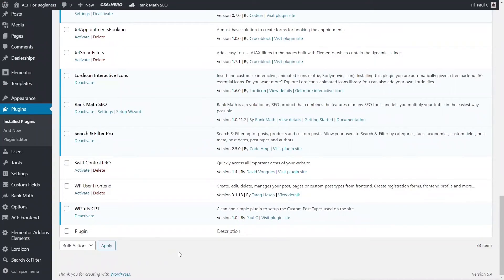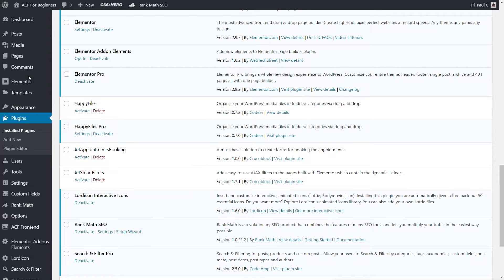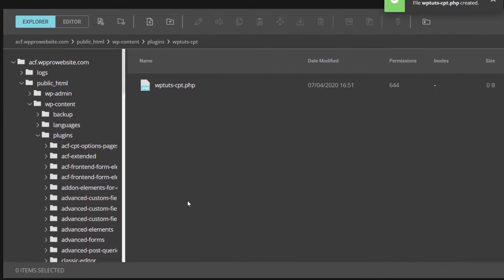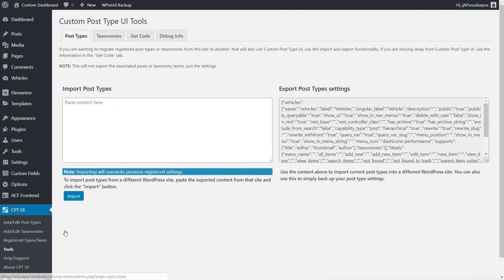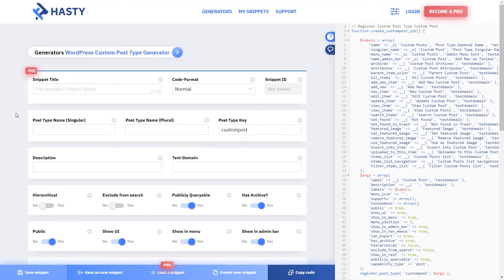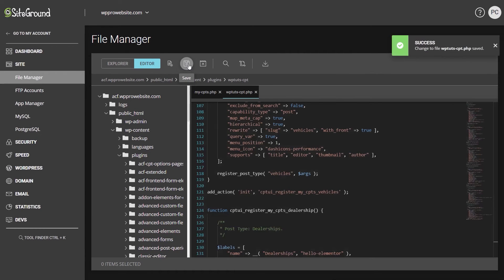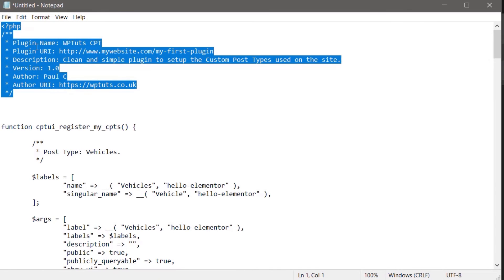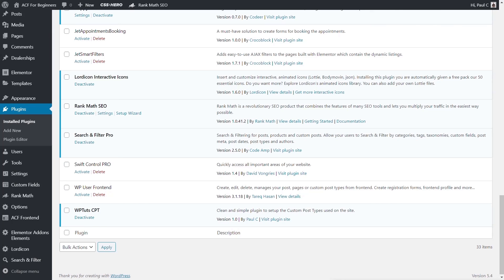How To Create A WordPress Plugin for Custom Post Types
If you're looking for an easy way to create and manage Custom Post Types in WordPress but don't want to add the code to your functions.php file; this guide is for you.

Learn how to create your first WordPress plugin and add in all your Custom Post Types, Taxonomies and Options pages.

Don't know where to start with all that code stuff? No worries, I'll show you 3 simple methods to get all the required code without typing a single line!

Better still, it's all 100% free and easy to implement.

► Resources Mentioned: ◄